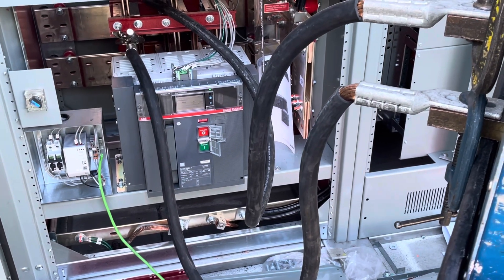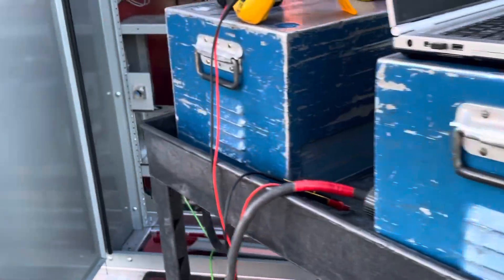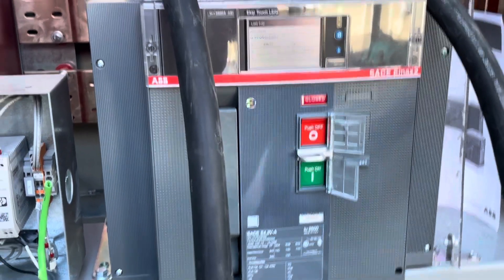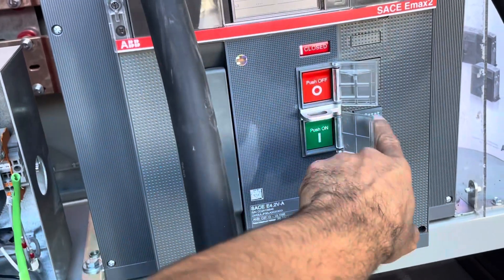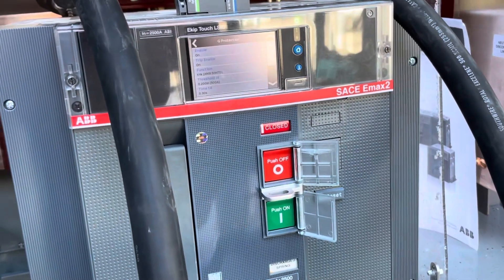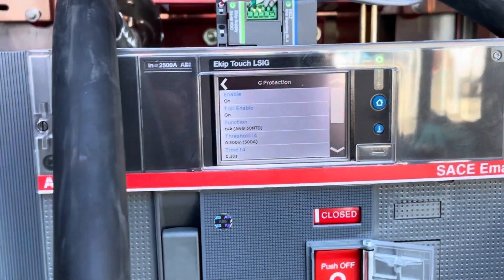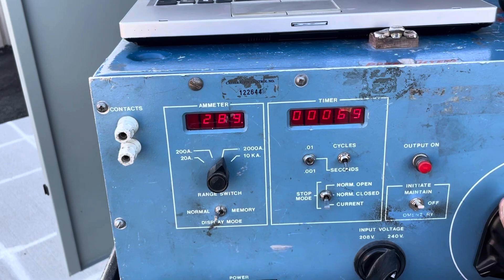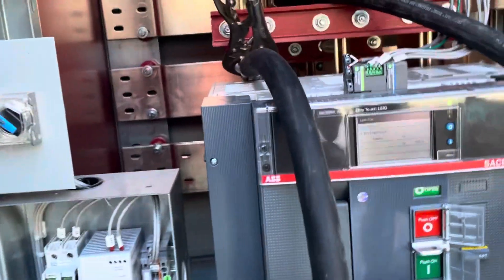Ground fault testing at 500 Amperes!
This is a NETA acceptance test on an ABB type SACE circuit breaker. The setting is 0.2 (500A) at 0.3 I2T out.

Follow along for more great content taken from the field.